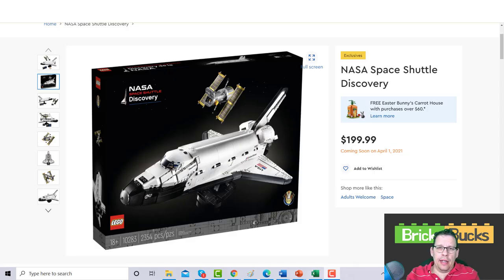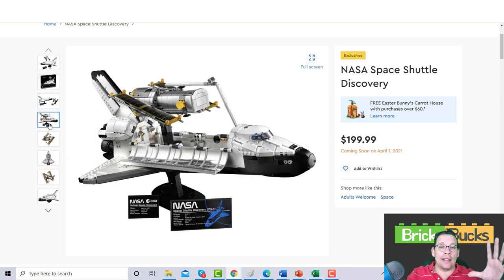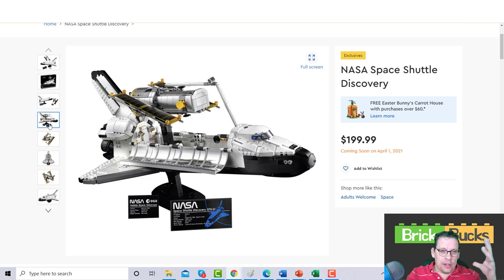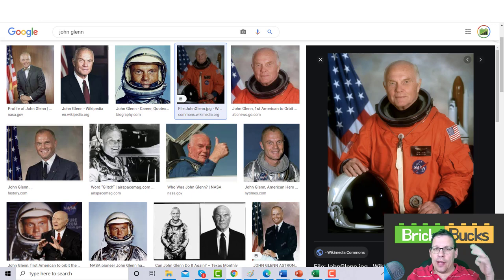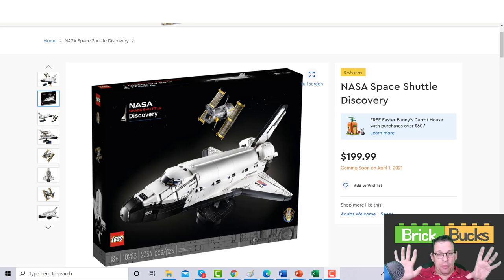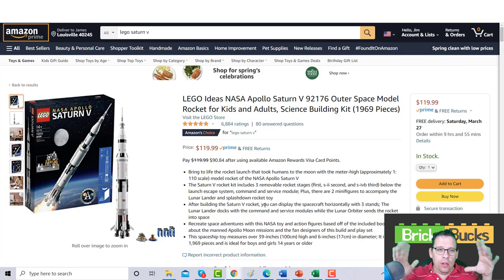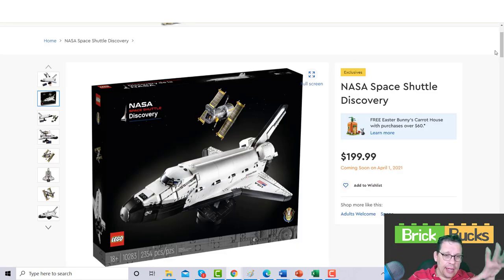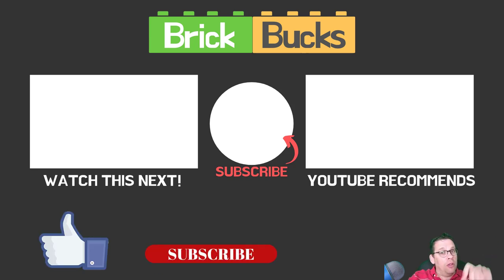LEGO NASA Space Shuttle Discovery $$$!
**DOWNLOAD THE ENTIRE RETIREMENT LIST**

** BRICK SCOOP NEWSLETTER - FREE LEGO INVESTING TIPS, THOUGHTS AND STORIES STRAIGHT TO YOUR INBOX**

LEGO Ideas NASA Apollo Saturn V 92176
LEGO City Space Port 60080
LEGO Shuttle Expedition 10231

**EQUIPMENT I USE FOR LEGO RESELLING**

Label Printer by ROLLO
Shipping Boxes - Partners Brand
Tape - Scotch Heavy Duty
Printer - Brother HLL2390DW